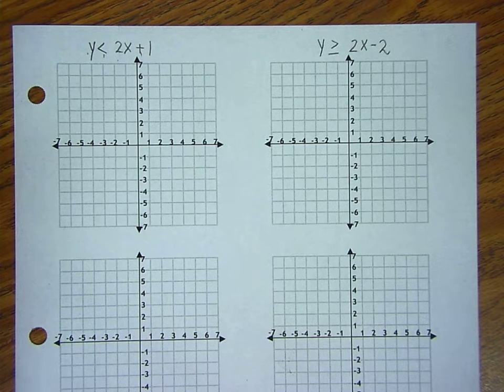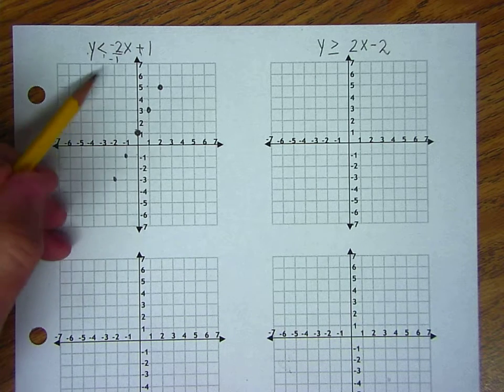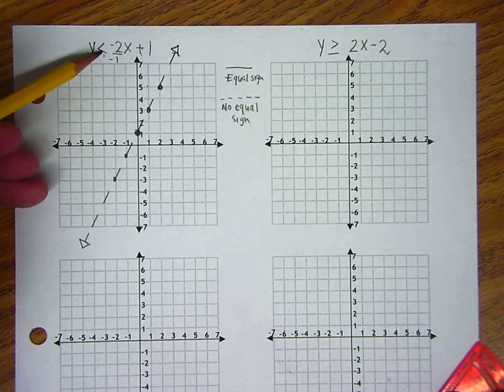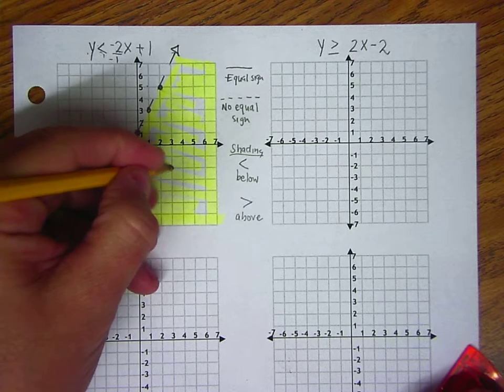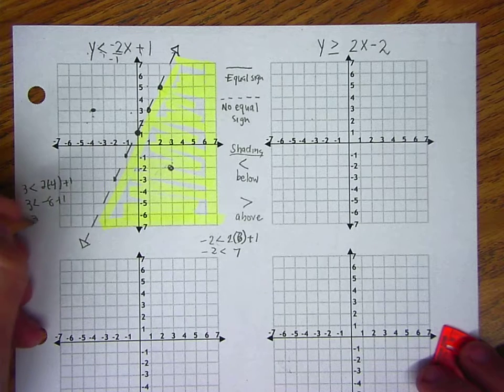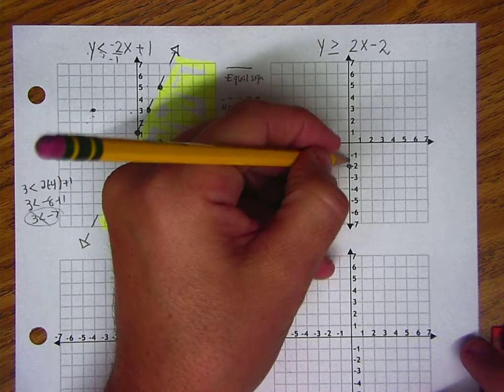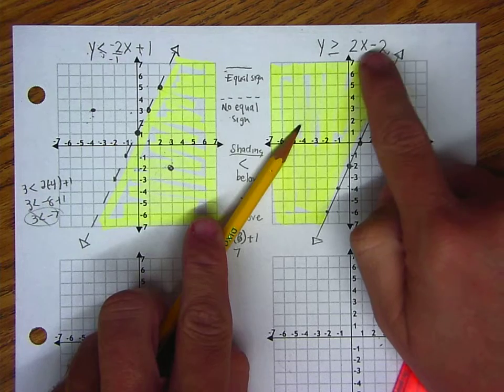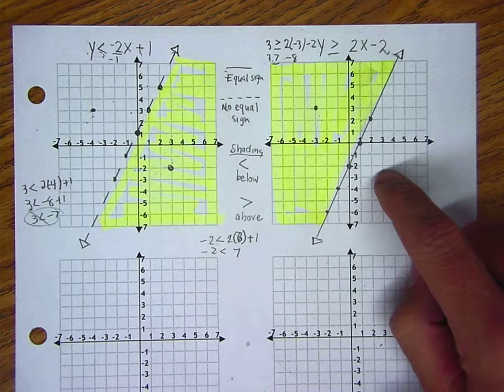graphing linear inequalities